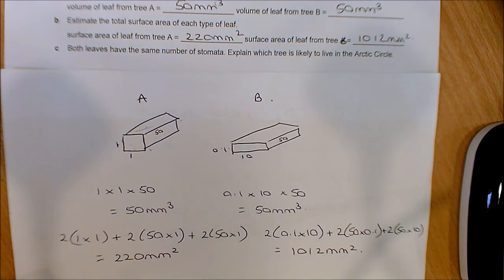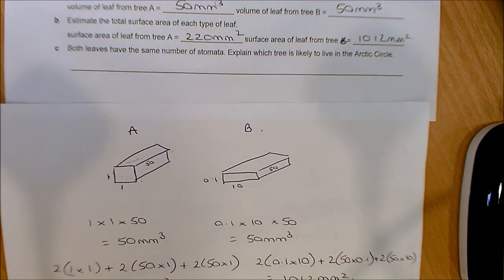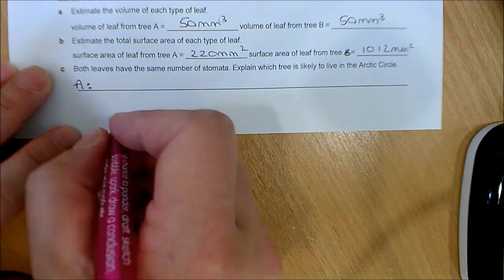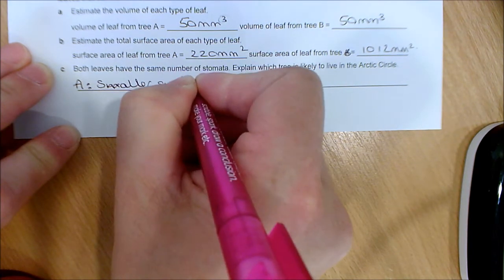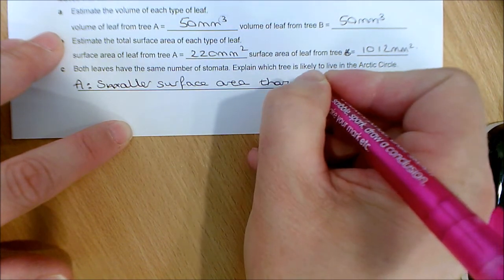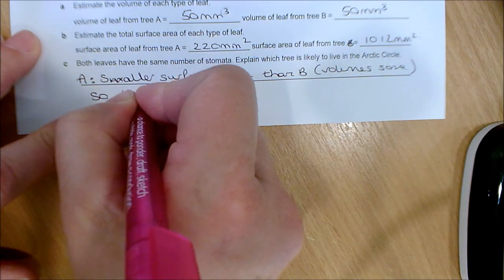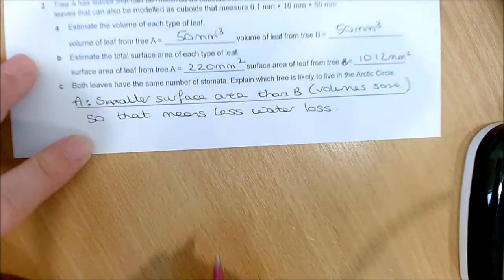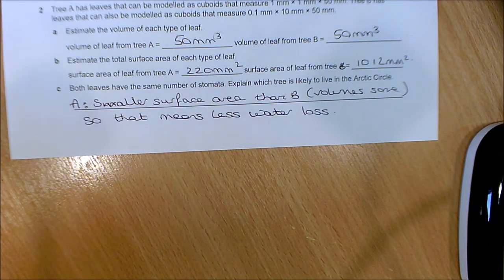GCSE Biology 9-1 Plant Adaptations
GCSE Biology 9-1
SB6e Plant adaptations
Questions and answers about plant adaptations